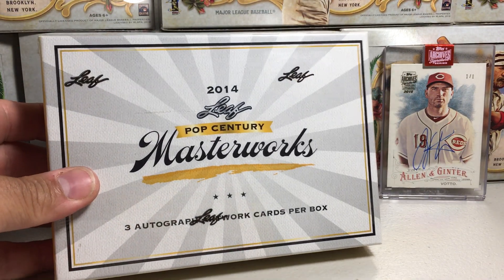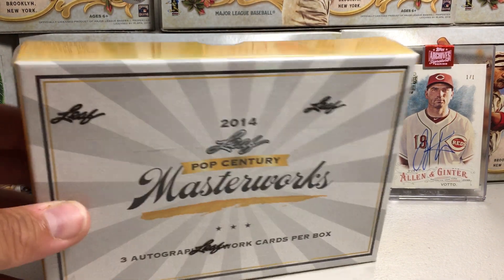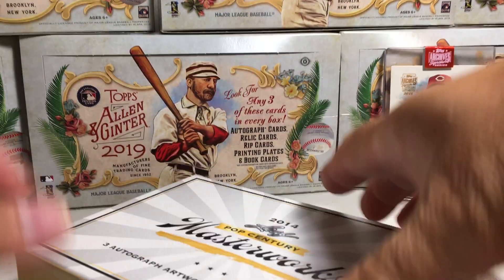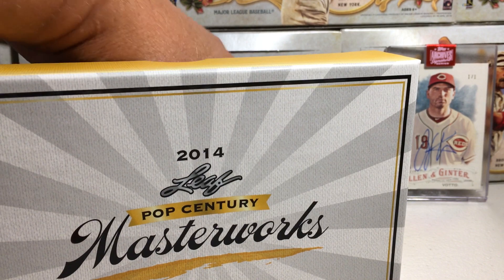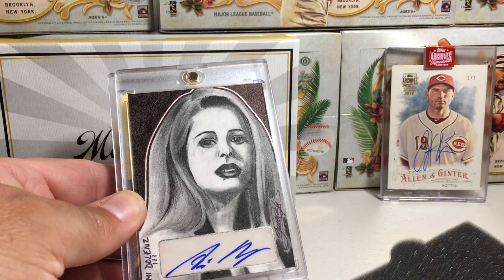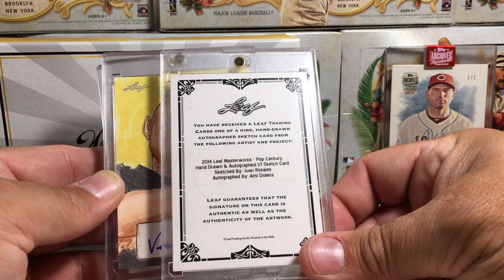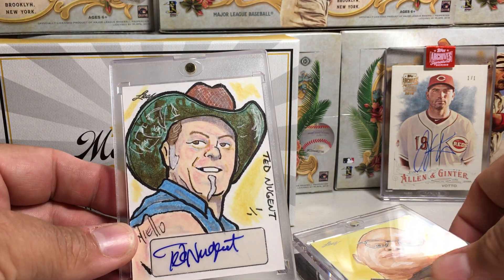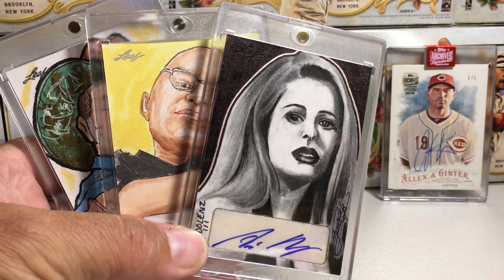Opening a Hobby Box of 2014 Leaf Pop Century Masterworks Sketch Card Autographs!!